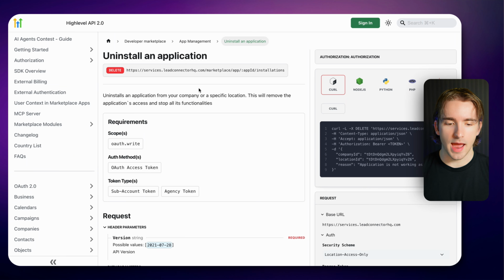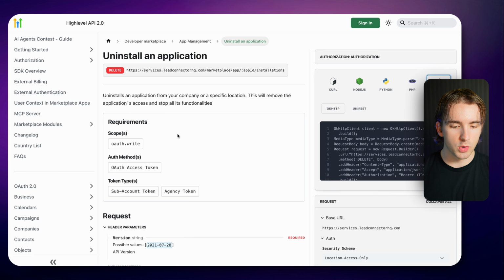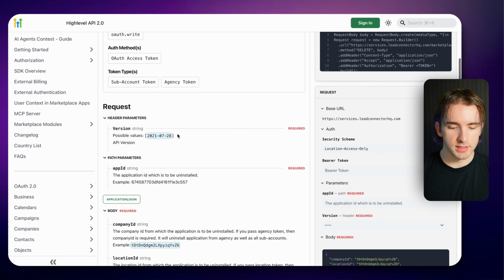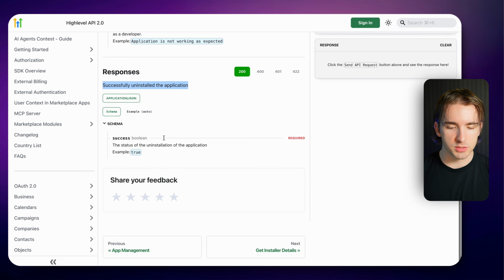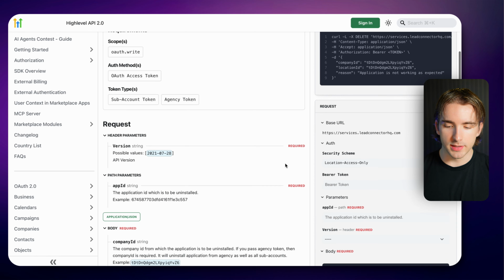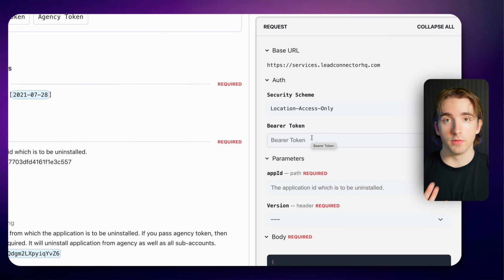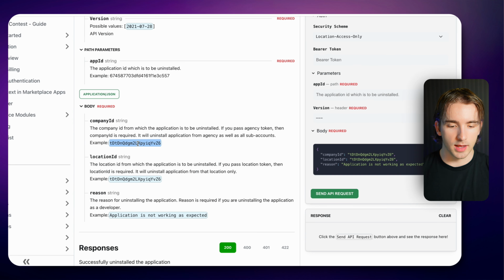Save Time with HighLevel API 2.0: Auto-Uninstall Apps Like a Pro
In this video, you’ll learn how to use the GoHighLevel App Uninstall API to automatically remove apps from dormant or canceled accounts. See how to clean up inactive users, manage failed payments, and keep your app performance metrics accurate. Follow the steps to streamline your app management using GoHighLevel API v2.

0:00 – API Overview
0:34 – Locating the Endpoint in Documentation
1:25 – Required Parameters (IDs & Tokens)
1:49 – Adding an Uninstall Reason